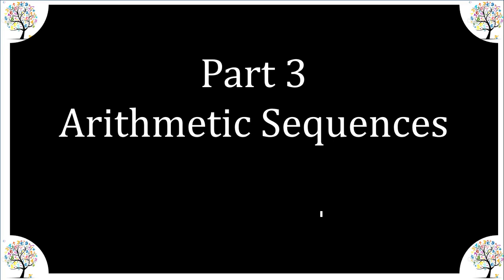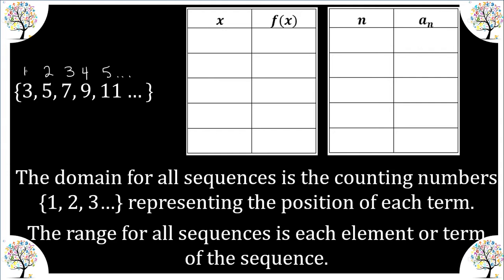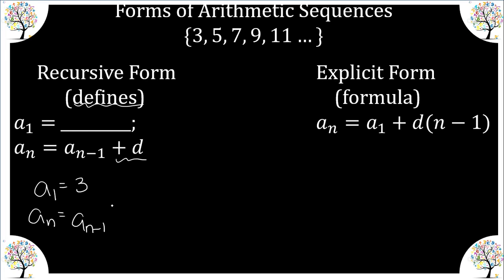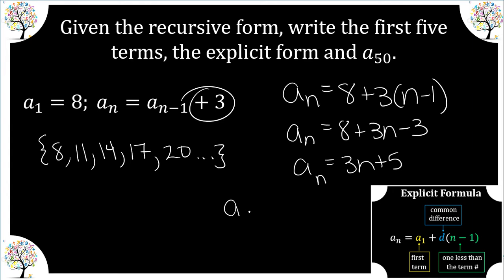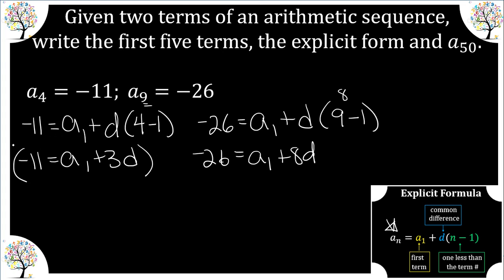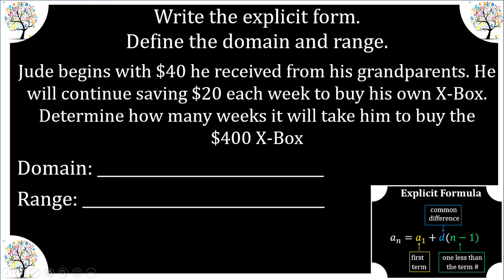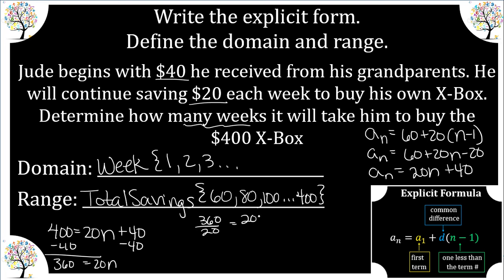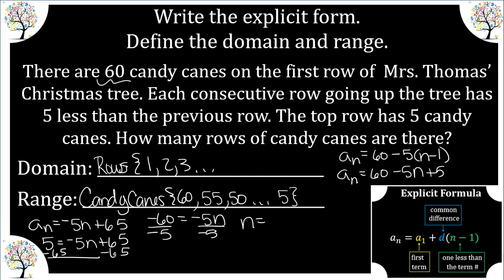M8Alg Review Lesson Part 3 Exam 4 Linear Functions